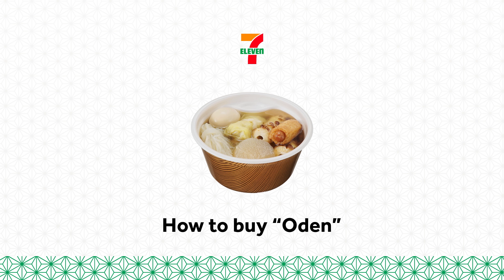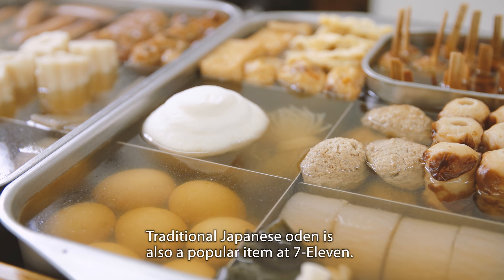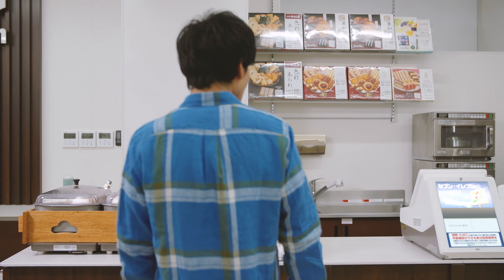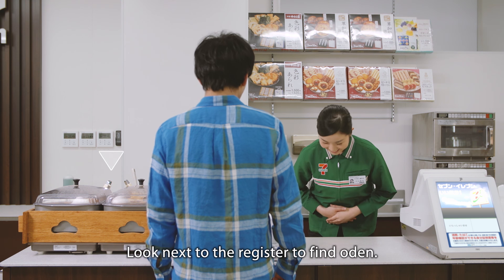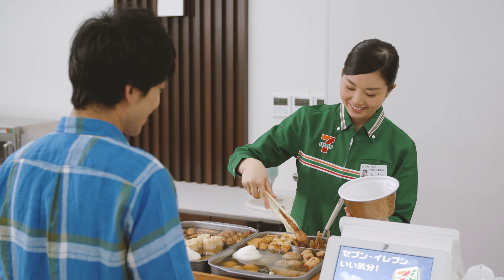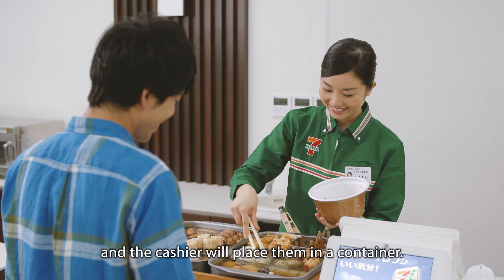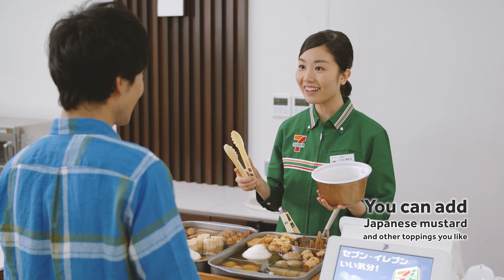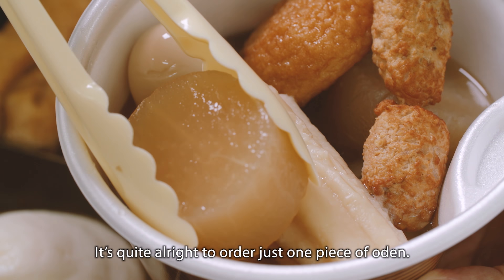How to buy “Oden”